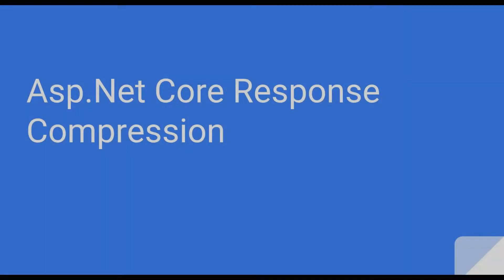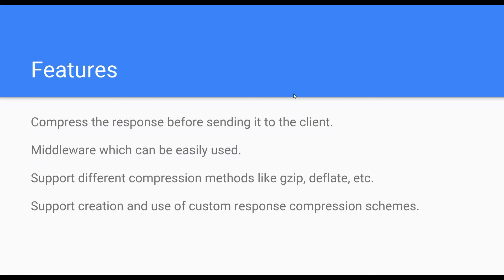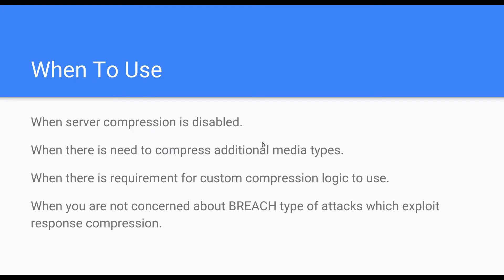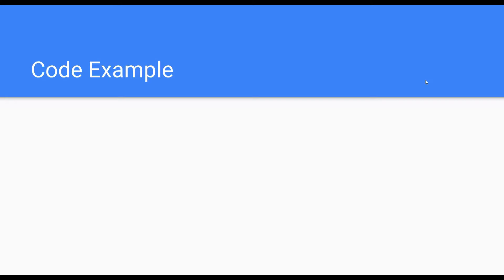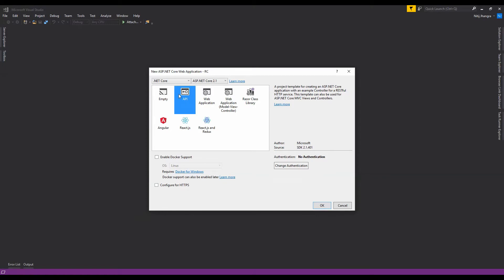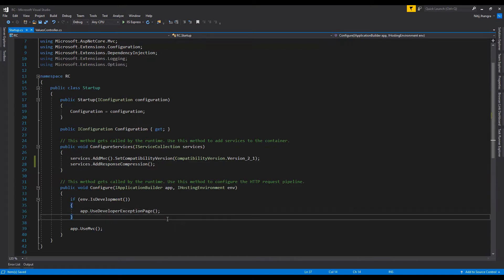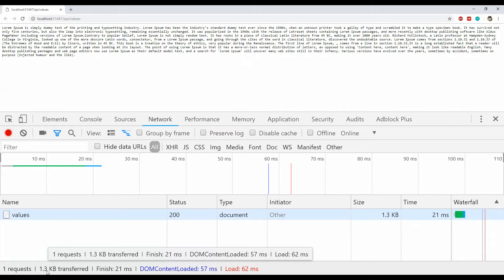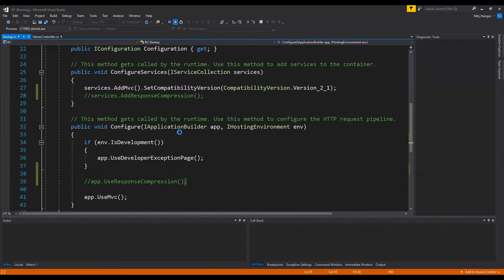Asp.Net Core Response Compression Overview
In this short video, I have given a brief overview of Asp.Net Core's Response compression capabilities.

Feel free to use the comments section for questions, suggestions or just to say Hi :)